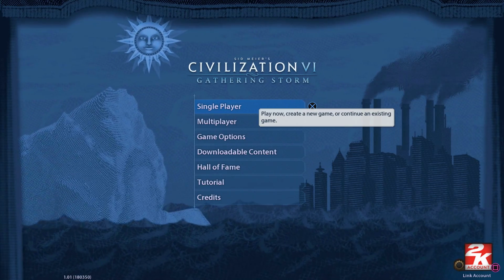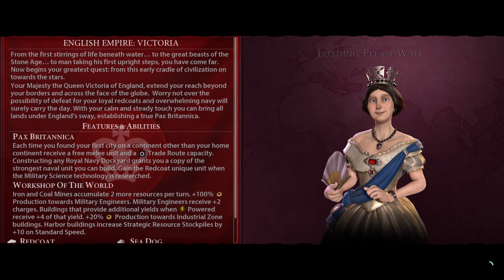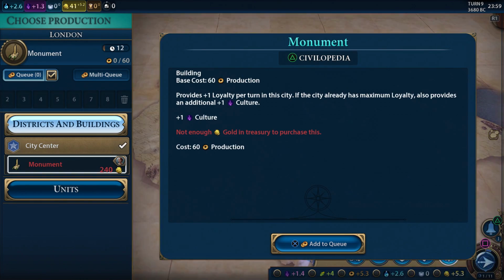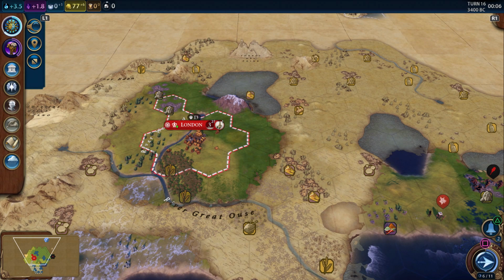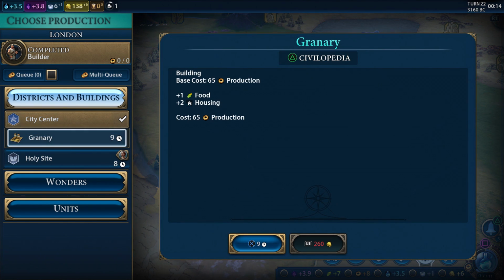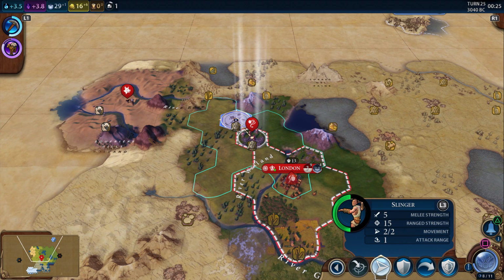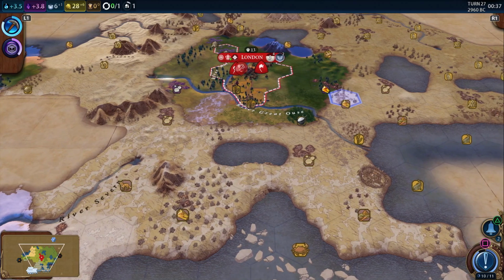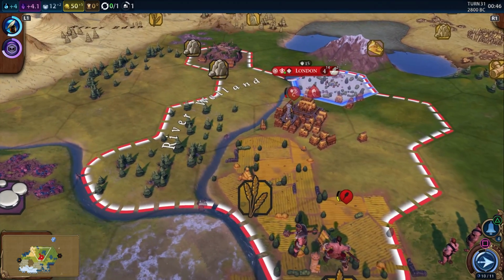Let's Play Civilization VI PS4 Pro | Victoria England Gameplay Episode 1 | Civ 6 Console Expansions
Join Praetorian & Jynx in their playthrough of Sid Meier's Civilization 6 on the PS4 Pro!  Civ IV is a turn-based strategy game where you build an empire to last from the Ancient Age to the Future Age.  You'll explore the world, build cities, research new technology, and engage in warfare with other civilizations.  We'll be playing with the Expansion Bundle, which includes the two major DLCs for Civ 6, Rise and Fall and Gathering Storm.

In this Let's Play series we'll be playing as Victoria, one of the leaders of England.  We discuss our strategy and reasoning as we play, thus this could serve as a walkthrough or beginner guide.

You can purchase the game on the Playstation store

And below is the link to the Expansion Bundle containing Rise & Fall and Gathering Storm

Ashley N.M. Hyatt, Gareth Ward, Keegan Brady, Timothy Sumrall, James Sinnott, Kyle Pope, PGDK, Monty, Starkhoof, Mike Kirkpatrick, & Malgrave

Praetorian HiJynx | P+J | Civilization VI | HD gameplay | tips | tutorial | funny couple gaming | English | Britain | British | how to play | getting started | console | episode 1 | ep. 1 | ep 1 | part 1 | pt. 1 | pt 1